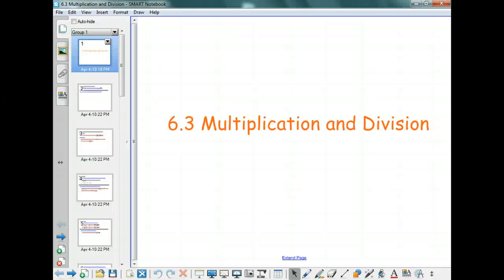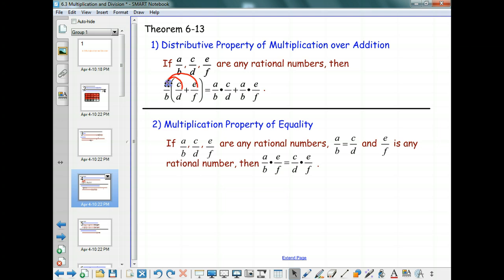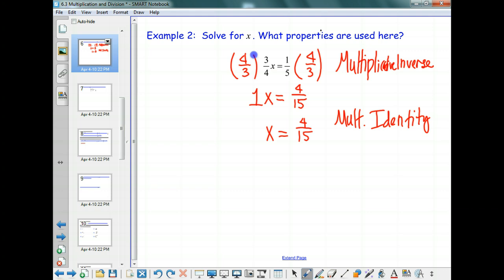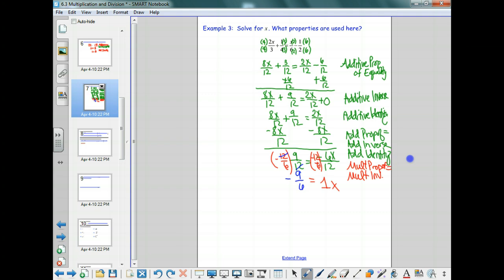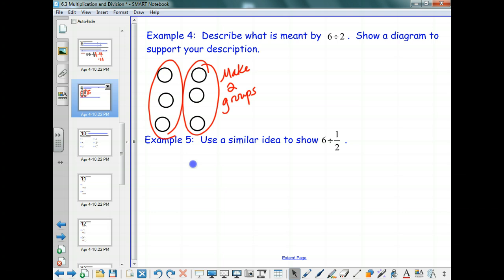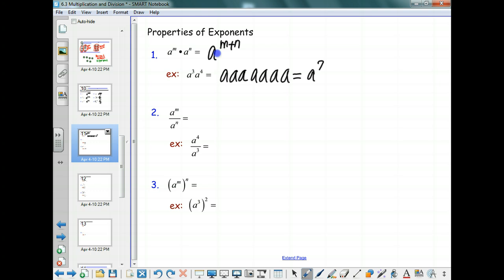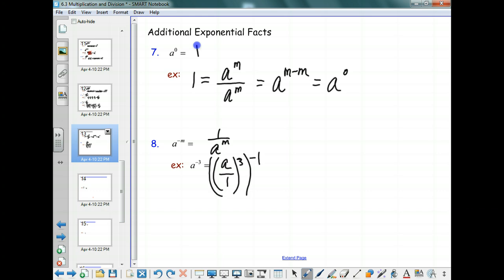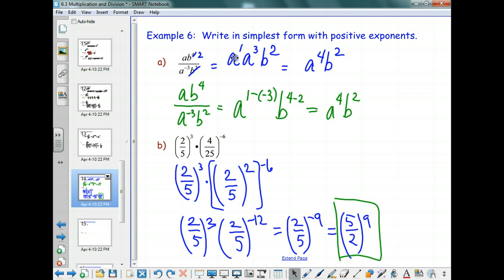6.3 Multiplication and Division (part 1)